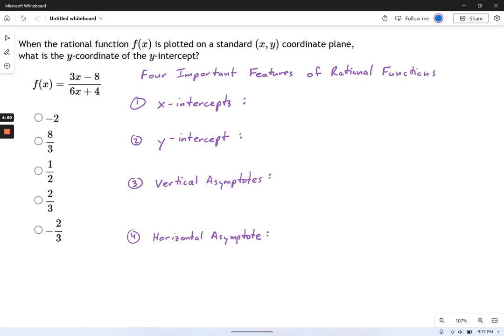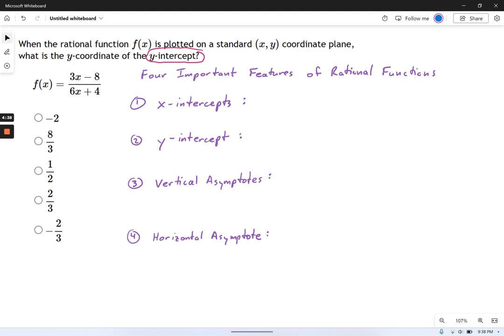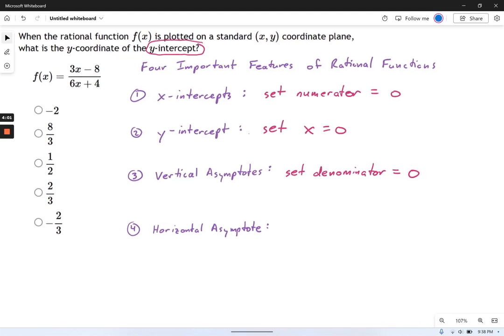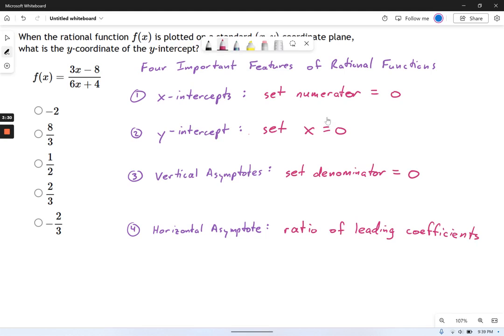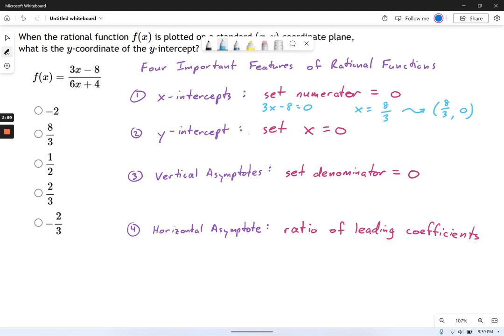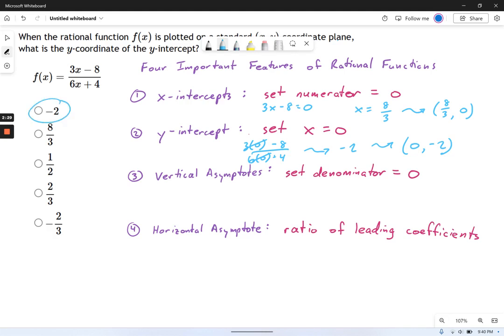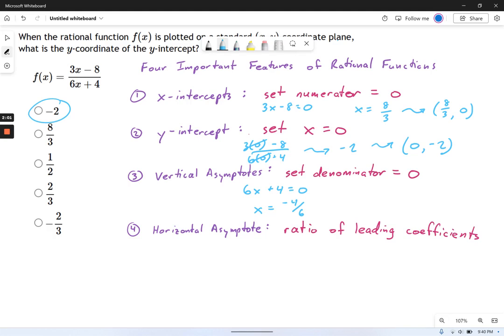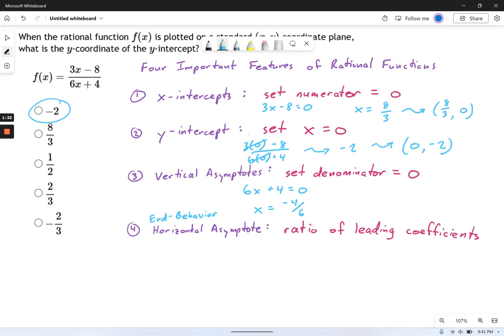Coordinate Geometry: Equation and Graph Relationships -- 15 📚